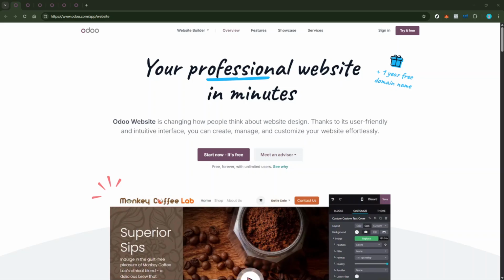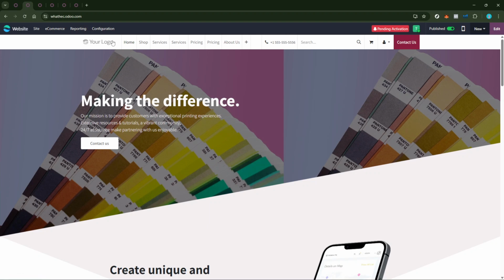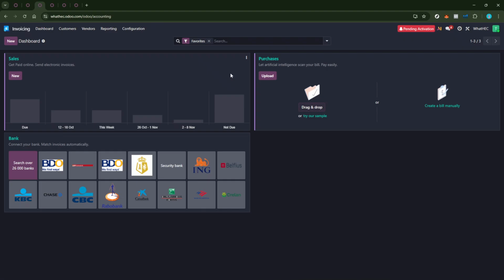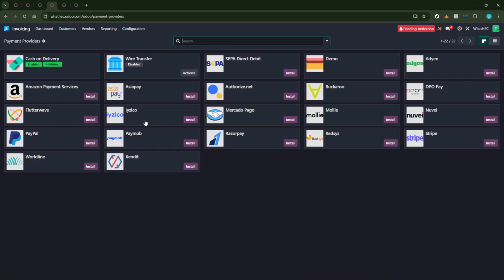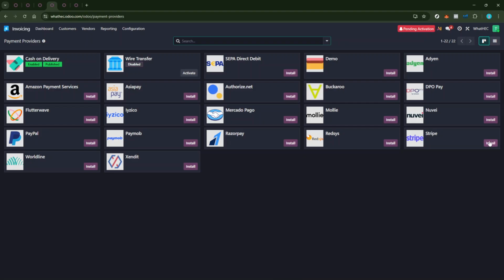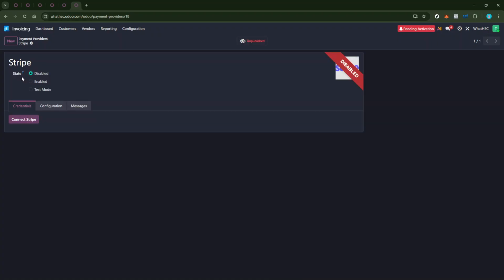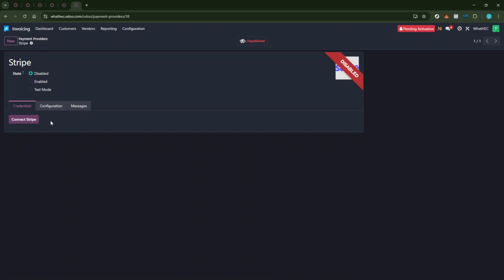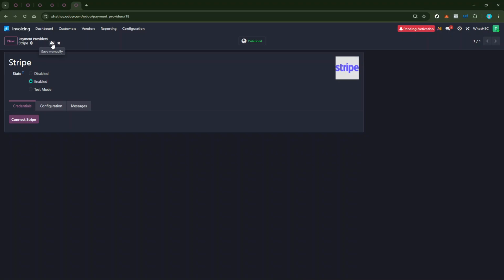How To Add Payment Method In Odoo How To Add Payment Gateway In Odoo [2025 Guide]